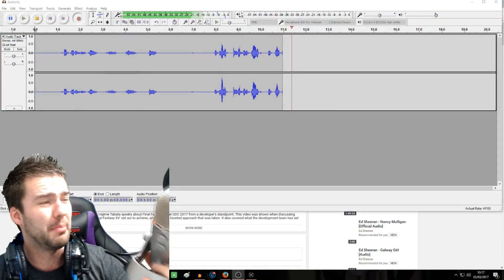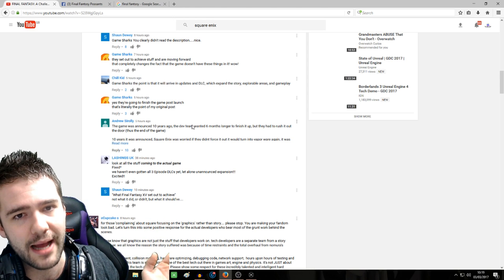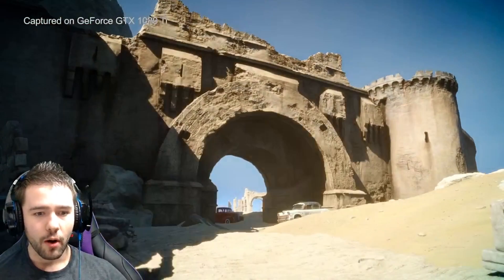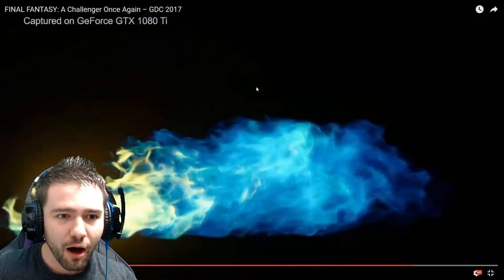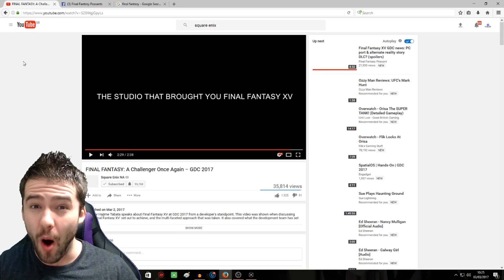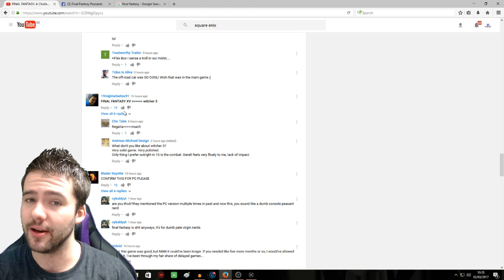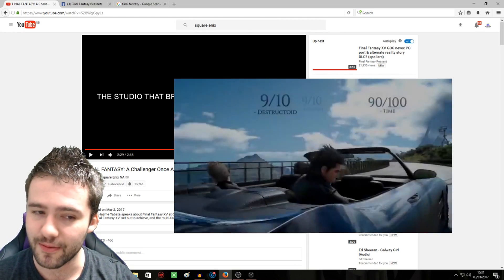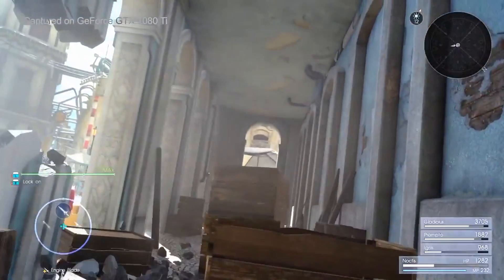Final Fantasy XV GDC Trailer reaction & review: Destruction, hype and epic grass!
Trailer reaction and review up for the new GDC final fantays XV trailer square enix has posted. Alot of debate on PC ports, graphics vs story, quests and gameplay. Thought I'd chip in aswell as lose my sht on what could be in the DLC!! Dark world Cerberus rampaging in Lestallum! The desert region is likely not solheim but the outer wall of kingsglaive. Very exciting stuff!

To get in on prizes, free give aways and week early exclusive videos, support the peasanty dream! :)